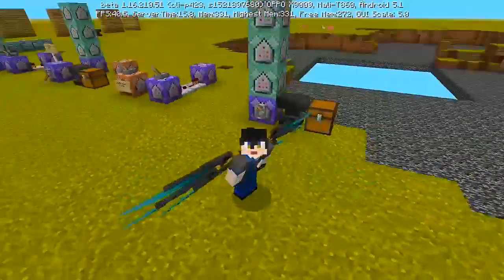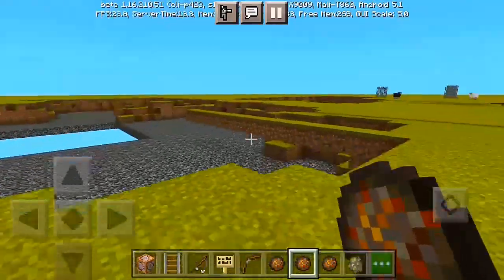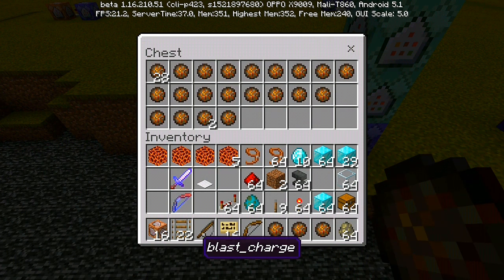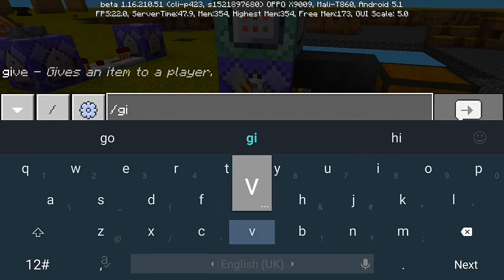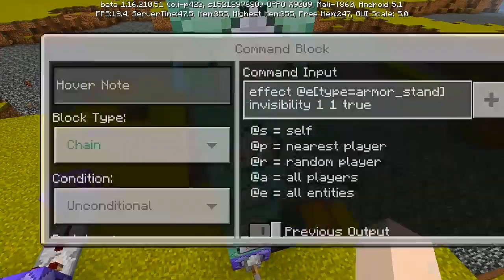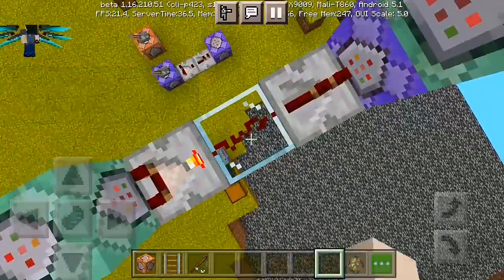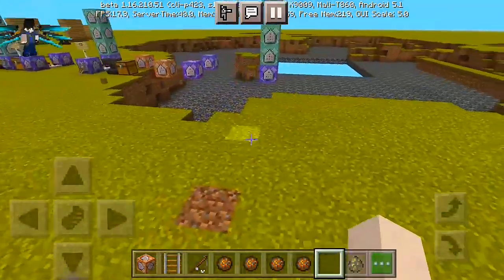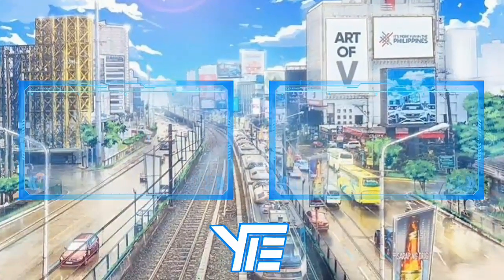How to get Charging Blast Power in Minecraft using Command Block Tricks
🇵🇭✰⋆Filipino_Minecraft_Youtuber✰⋆🇵🇭

Support me...